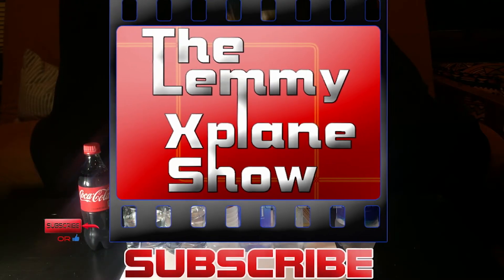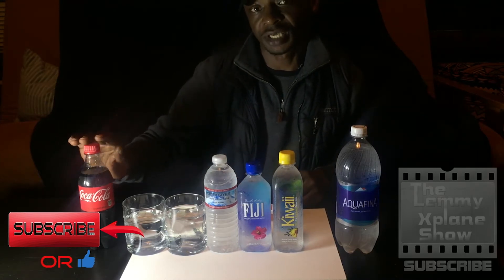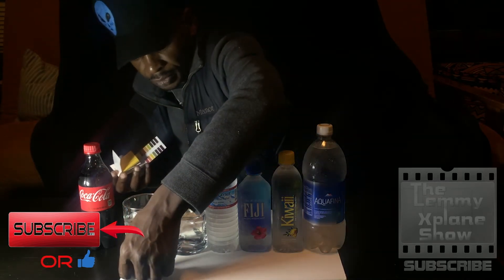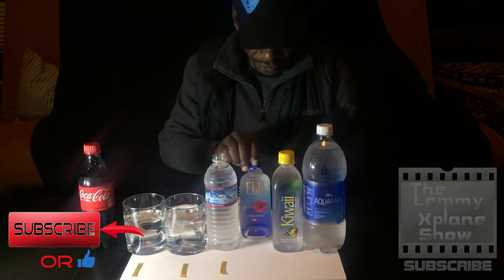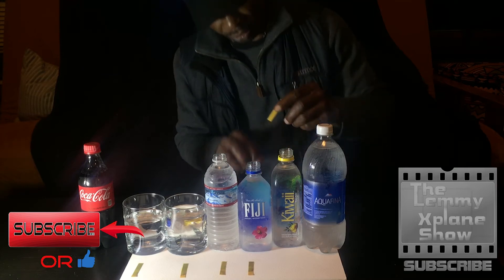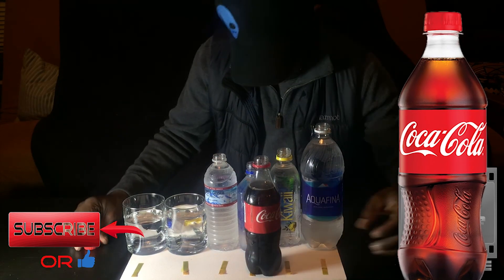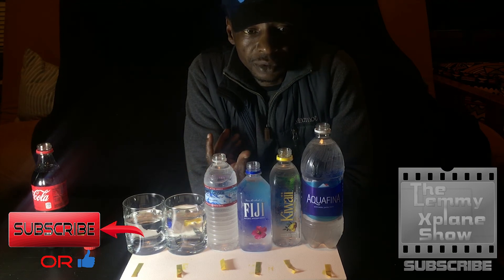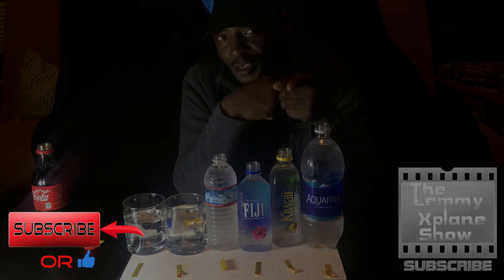How acidic is coke, The best spring water alkalinity test. Inspired by Dr Sebis, drink spring water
How acidic is coke, What is the best spring water alkalinity test. Dr. Sebi's recommendations to drink spring water. I have done a test on coke too to see how acidic it is as this was my favorite soda for a long time.